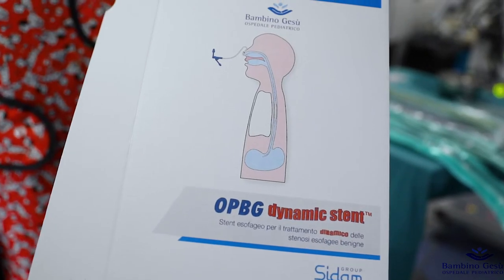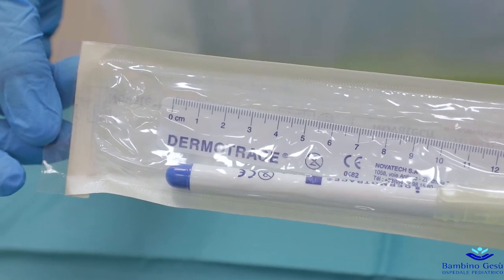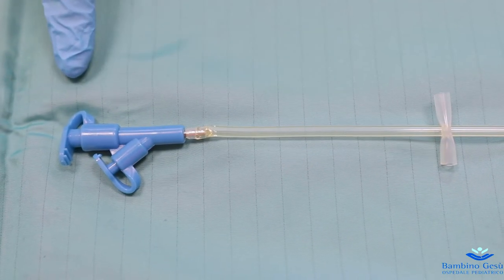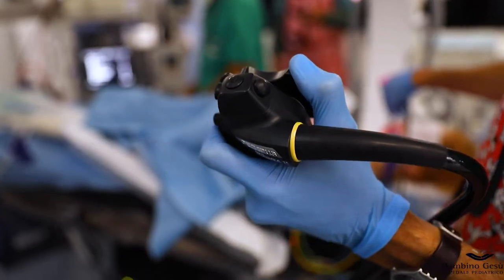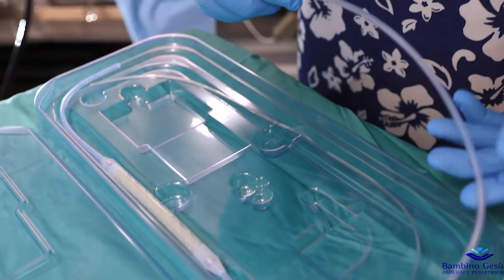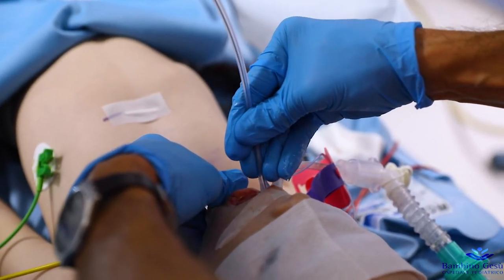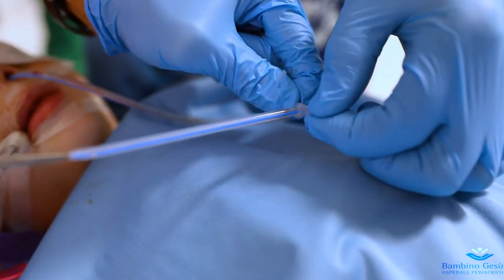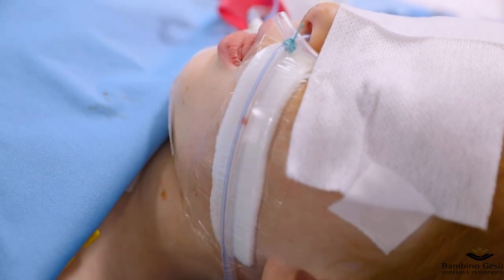Evoluzione Dynamic Stent - Esophageal Stent for the Dynamic Treatment of Benign Esophageal Stenosis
Videos, User Guides, Clinical Studies, Training Material and More...